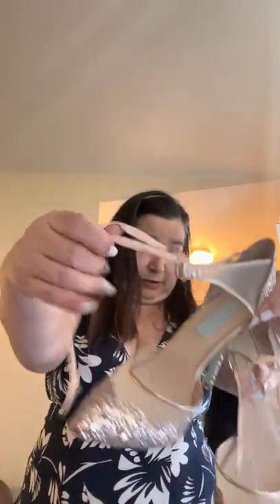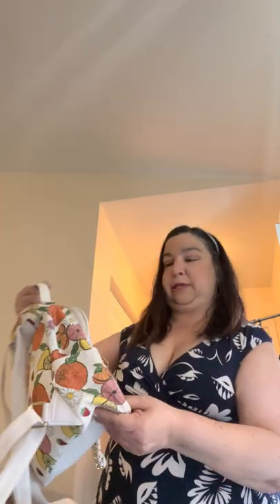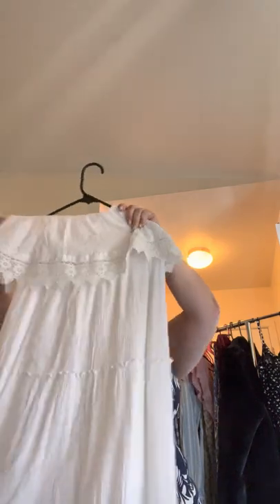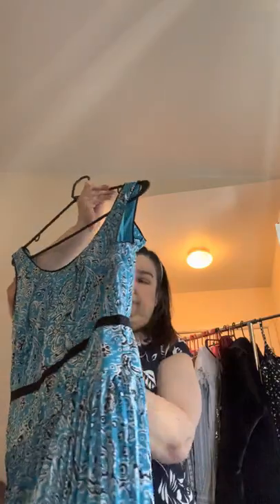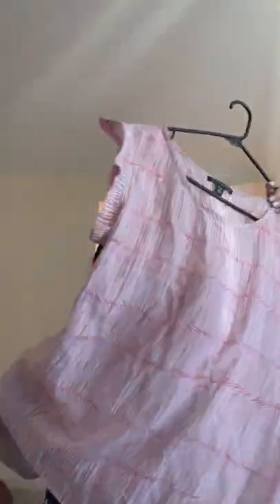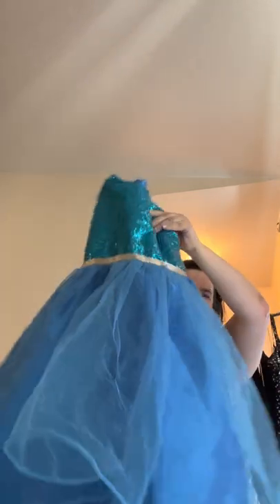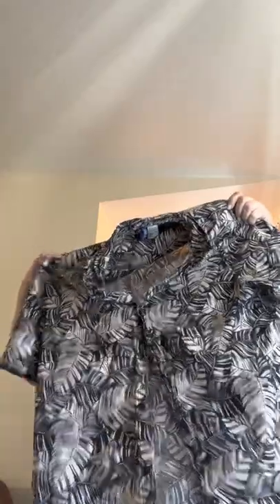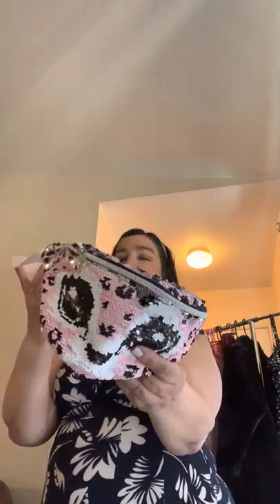presale items#buy one get one free.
I will be having my first sale Monday from 6 to 8 pacific time. Buy one get one free on mens womens and kids clothing. And shoes.